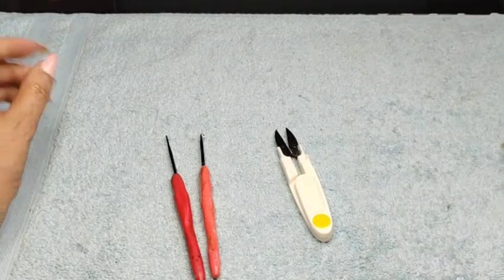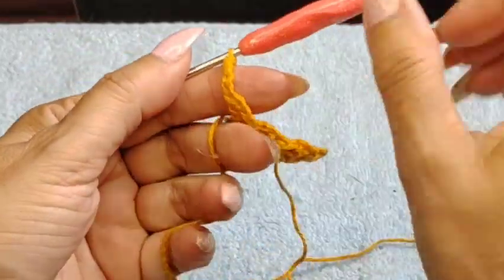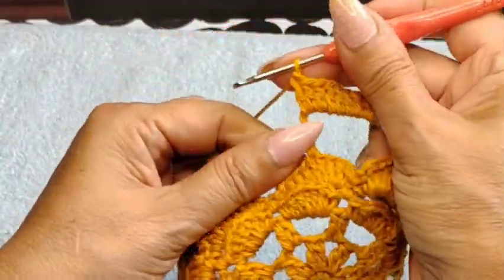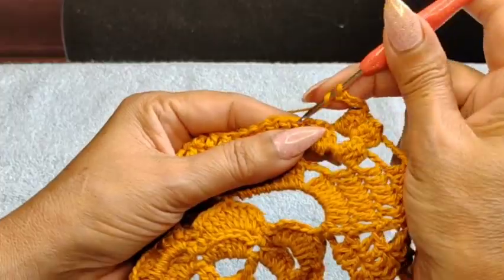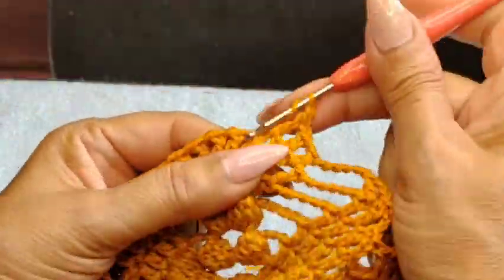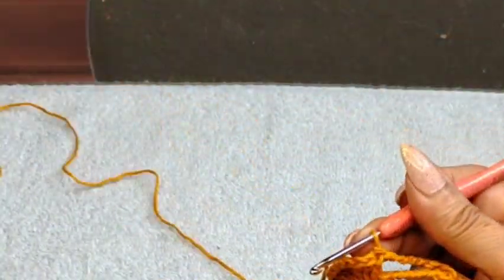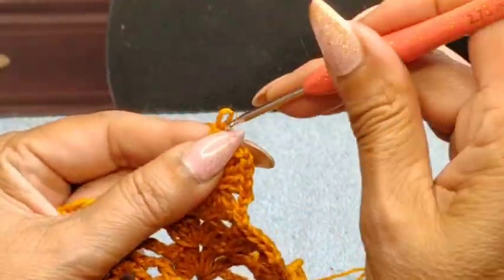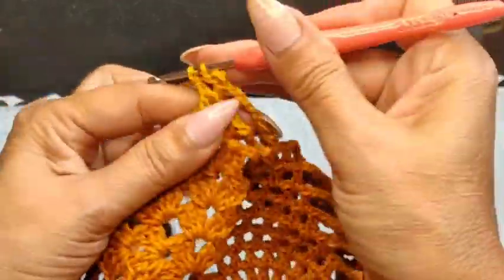Crochet Pineapple Doily Centerpiece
you'll need:
100% cotton or yarn 4ply or number of your choice
these are  Portugal Brands
you can use Aunt Lydia #3 cotton thread or #10  Aunt Lydia for smaller size, or double your thread!

you'll need:
4 ply  100 % cotton  thread
scissors colors of your choice
hook size #  2.75
mustard 100gr

size
38cmx38cm